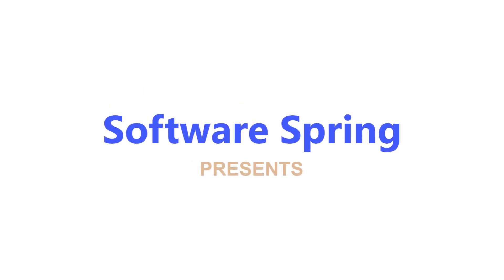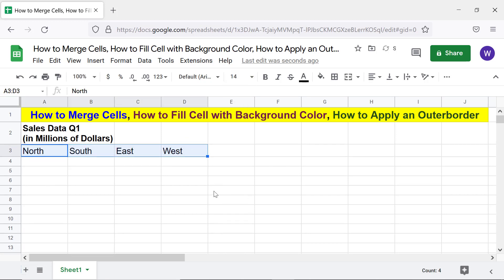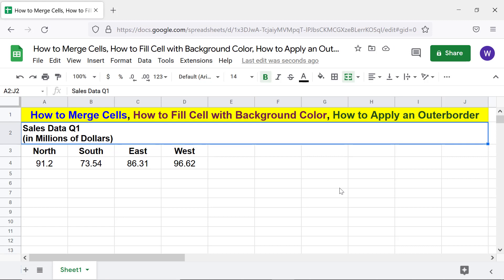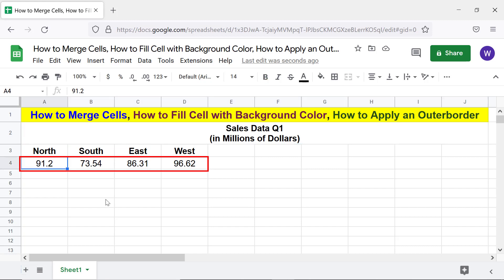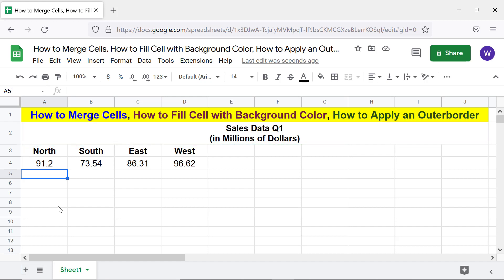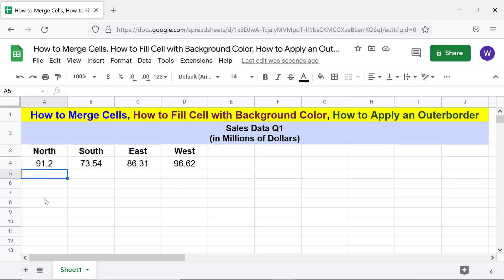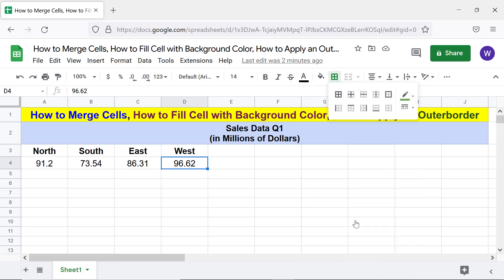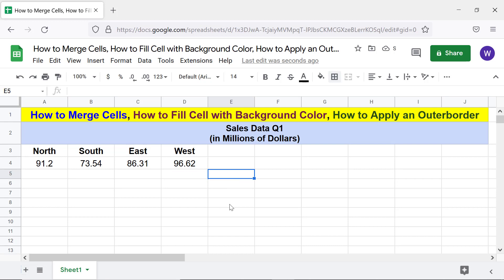Google Sheets | How to Merge Cells | Fill Cell with Background Color | Apply Outer Border to Cell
In Google Sheets, merge two or more cells in a few, simple steps.  Some reasons to merge cells are for writing notes, aesthetic presentation of headers or sub-headers and centering the headers.  Fill a cell or a range of cells with a background color, for example to give a special appeal to headers/sub-headers and distinguish them with other data.  Apply borders to titles, a cell, or a range of cells, to make the content standout.

A point you've to be aware of merging cells is that if you merge data, say a
range of numbers, only the number in the top-left most cell will remain and the other data will be deleted.

The CONCAT function joins two values and & (ampersand) joins more than two values.

How to Merge Cells?

When you merge cells, they are joined together to form a single cell.

Here are the steps to merge cells in Google Sheets:

Select the range of cells you wish to merge.

Click the Merge cells icon.

To separate cells, click the cell.

Click Merge cells icon.

How to Fill a Cell or Range of Cells with a Background Color?

Select a cell or range of cells which you want to fill with a background color.

Click the Fill color icon.

Click a color on the color palette.

To remove a background color, select a cell or range of cells with such a color.

Click Reset.

How to Apply an Outer Border to a Cell or Range of cells?

Click the cell, or select the range of cells, for which you wish to
apply an outer border.

Click the Borders icon.

Click the Border color icon to select a border color other than the default.  This step is optional.

Click the Border style icon to select a line style.  This step is optional.

Select a line style.

Click the Outer border icon.

Instead of an outer border, say you want to apply only the top and bottom
border.  Here are the steps for this task.

As before, Click the cell, or select the range of cells, for which you wish to
apply only the top and bottom borders.

Click the Top border icon.

Click the Bottom border icon.

Here is how to remove a border in Google Sheets:

Click the cell, or select the range of cells, with a border.

Click the Clear borders icon.

Review this Google Sheets tutorial, which gives the steps to merge cells,
fill cells with a background color, and apply a border, with examples.